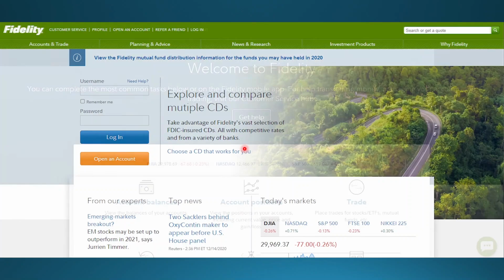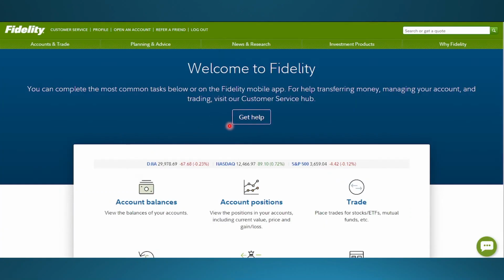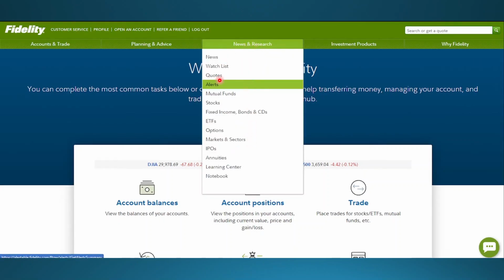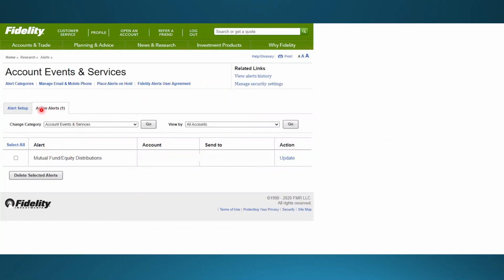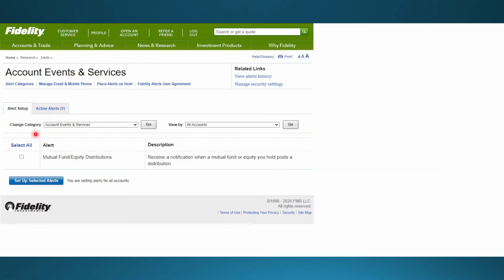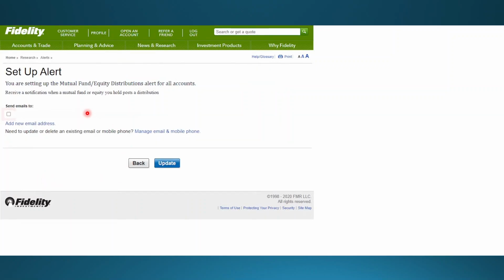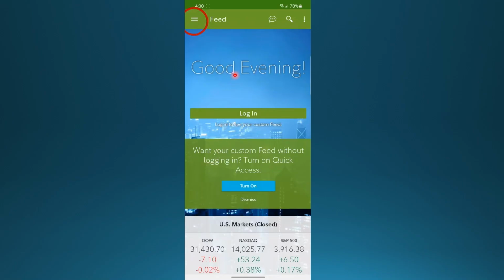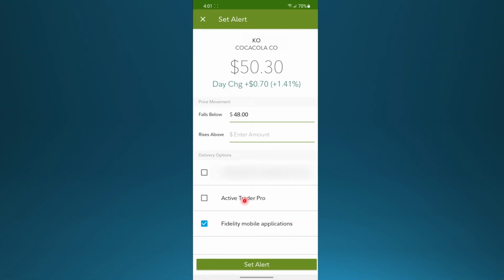How To Change Notification Settings in Your Fidelity Account (Step-by-Step Tutorial)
🔔 How to Change Notification Settings in Your Fidelity Account (Step-by-Step)
Want to stay informed without being overwhelmed? In this tutorial, we’ll show you how to customize and manage notification settings in your Fidelity account for emails, alerts, and push notifications.

What You’ll Learn:
✅ How to access notification settings in Fidelity
✅ How to enable, disable, or customize alerts
✅ Tips to stay updated on your account activity

Watch till the end to take full control of your Fidelity notifications!